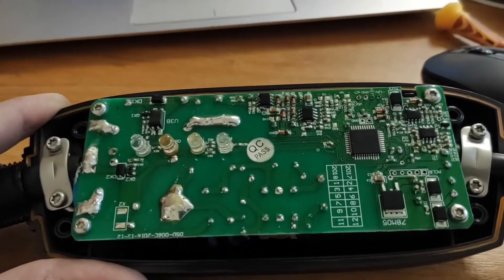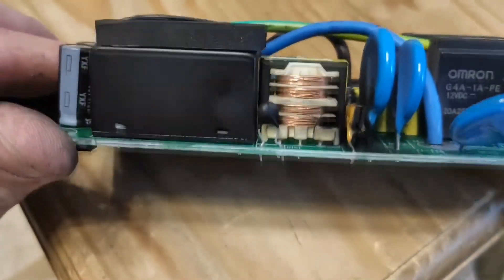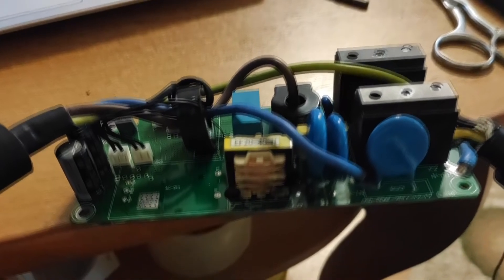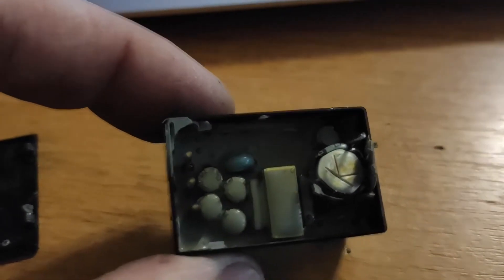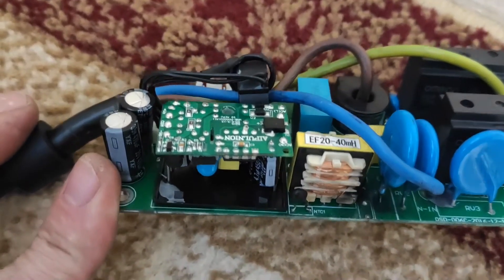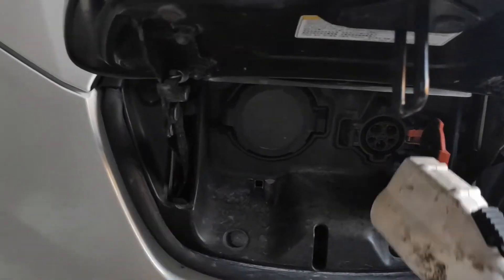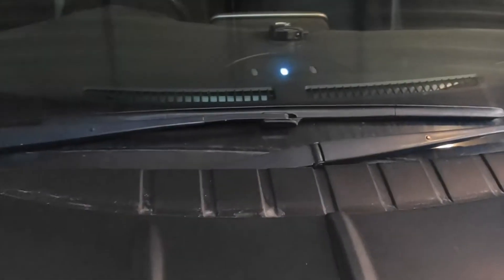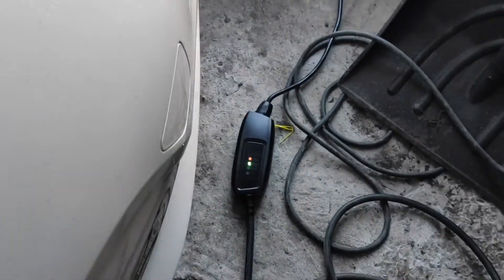EV Charger repair - DUOSIDA burned out after big mains voltage leap fix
EV Charger repair - DUOSIDA burned out after big mains voltage

leap fix 110 milliamps  PolySwitch jumper still
burns out
it appears this 12 volts ac\dc burned out
couldnt find it to replace
so i had to
filled with compound
had to pick it out
it was not easier job to do
tested circuit on it's board
capacitor in short  circuit
now it looks like this without a protective case
test it - shows connecktion
but nissan is on timer